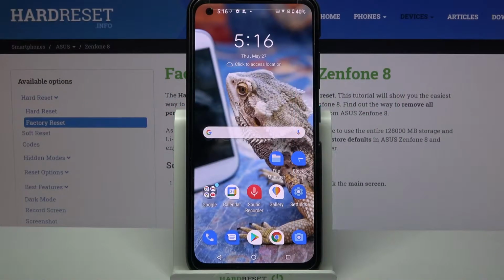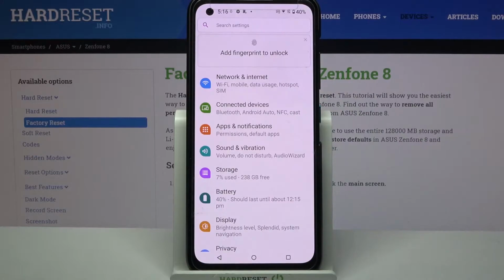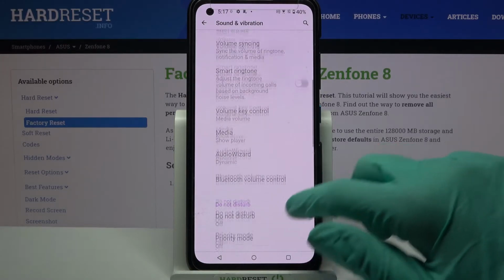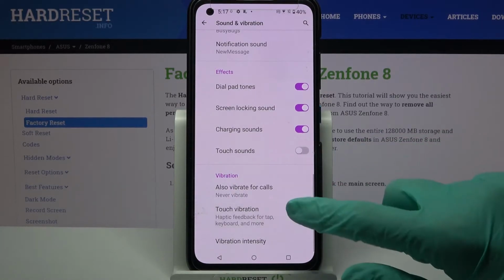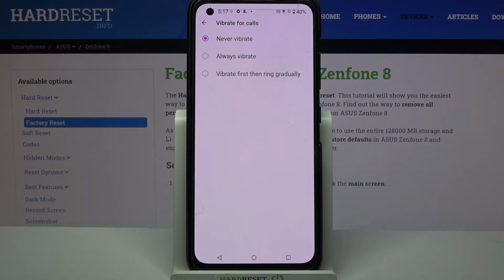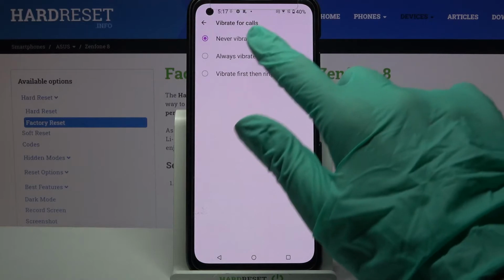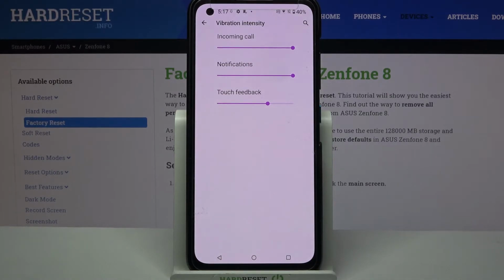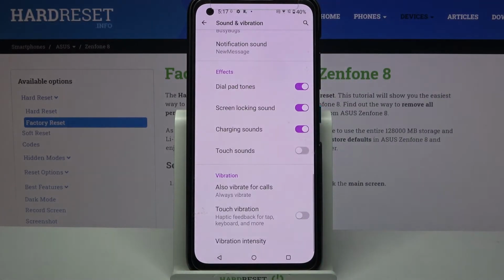How to Change Vibrations in ASUS Zenfone 8 - Mange all Vibrations Settings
In this tutorial, we would like to present to you, how to Change Vibrations in Asus Zenfone 8! Follow steps from above, and Manage all Vibrations Settings like Incoming Call ones, successfully. Our expert will show you how to access all of them, and following that, adjust them perfectly for you as a device user. Let’s get started!

How to use vibration in ASUS Zenfone 8? How to manage vibration settings on ASUS Zenfone 8? How to get access to the vibration settings in ASUS Zenfone 8? How to open vibration settings in ASUS Zenfone 8? How to allow vibration in ASUS Zenfone 8? How to find vibration settings in ASUS Zenfone 8? How to set vibrations in ASUS Zenfone 8? How to customize vibrations in ASUS Zenfone 8?